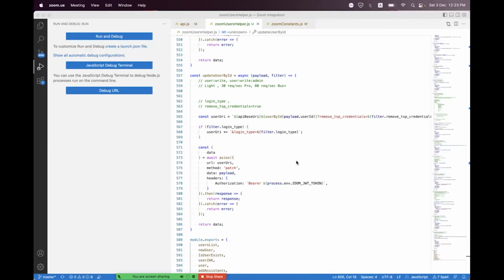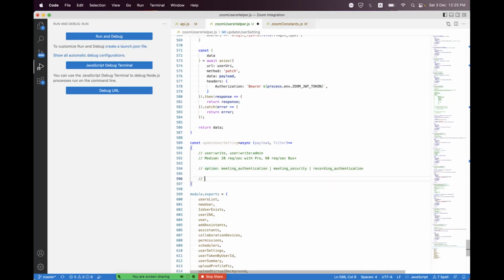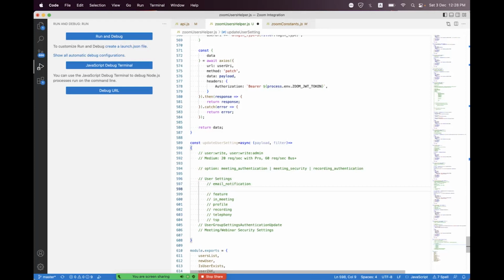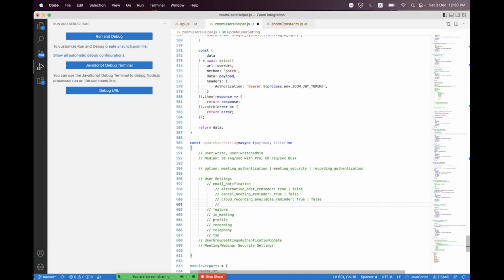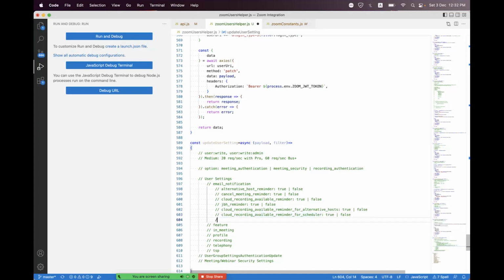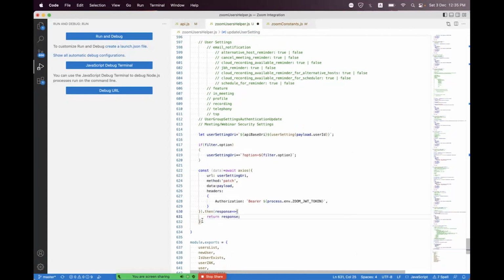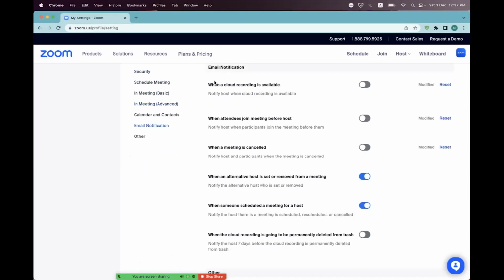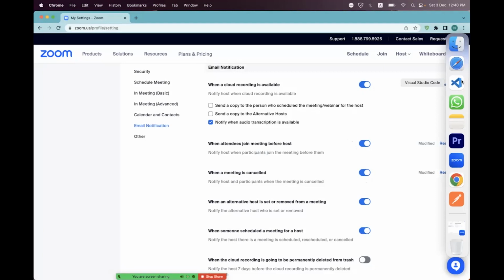Zoom Account Settings - (Zoom REST API)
In this session, we will explore and learn how we can update zoom user settings (email notifications) using Zoom REST API?